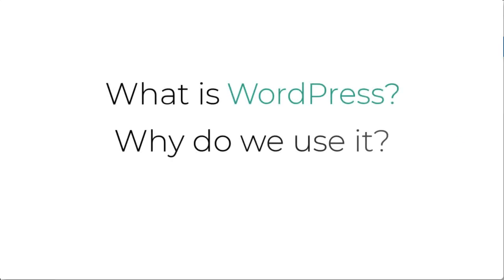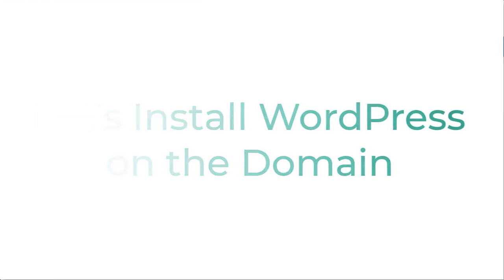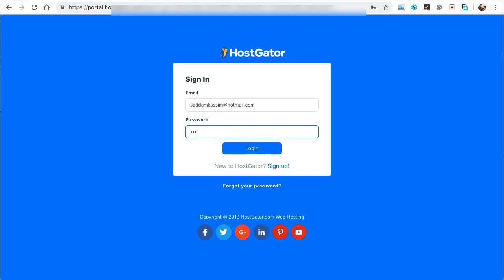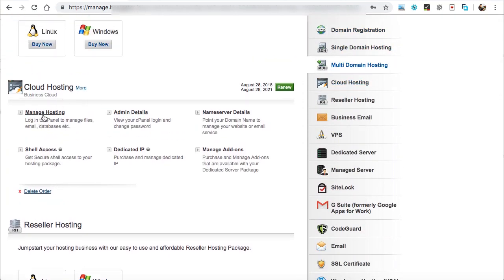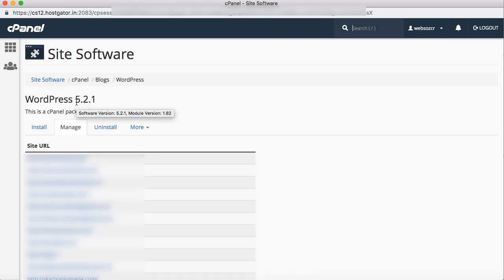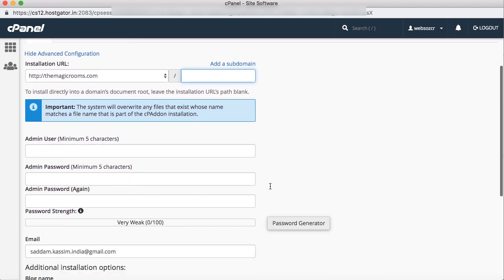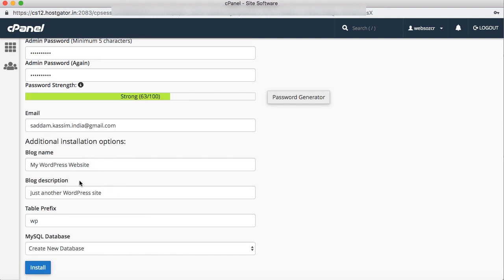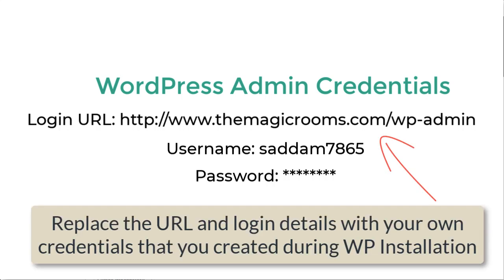4. Installing WordPress CMS on the Domain - Building your Amazon Niche